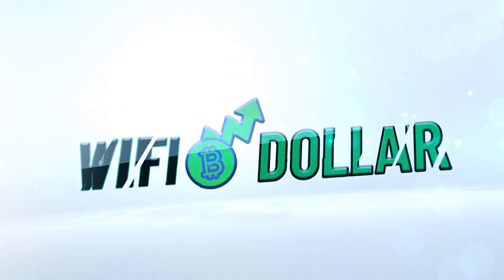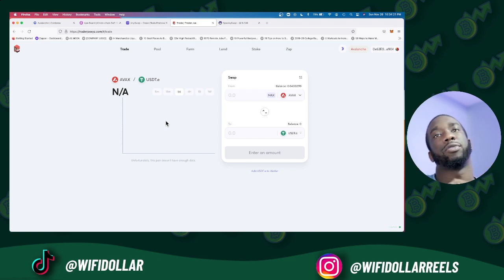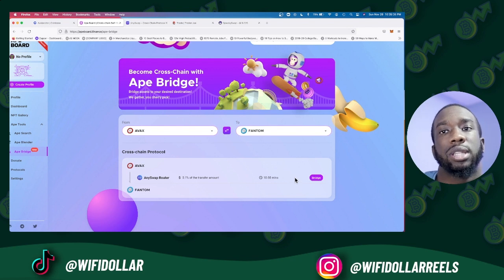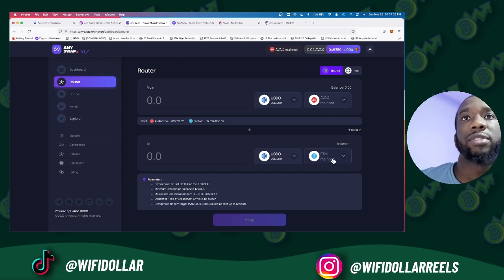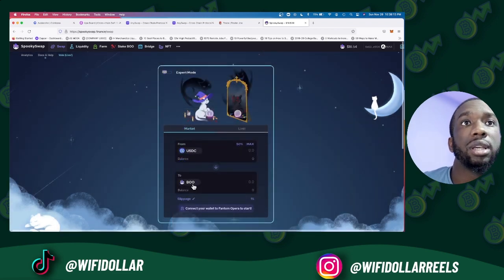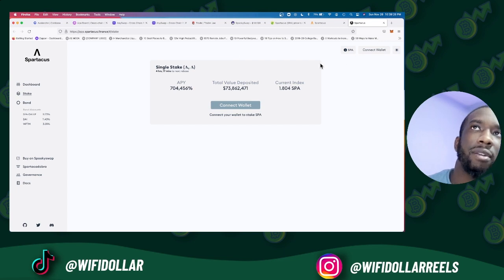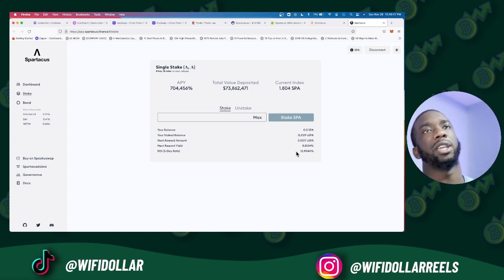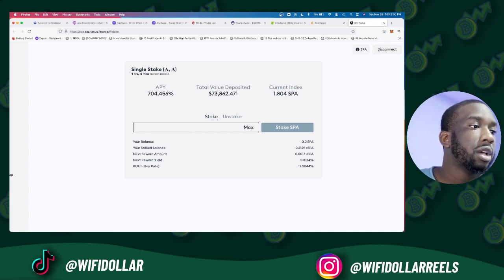How to stake on Spartacus Finance NEW OHM FORK Offering INSANE APY!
In this video, I show you how to acquire SPA tokens and stake those SPA tokens on Spartacus Finance. Spartacus Finance is an Olympus Ohm Dao Fork Project inside the Fantom ecosystem. They have also announced that they will soon do an airdrop.

0:00 Start
0:25 - Purchase $AVAX tokens on Coinbase
0:47 - Send your $AVAX tokens to your Metamask wallet
1:23 - Use Traderjoe.XYZ to trade your $AVAX tokens for USDC
2:06 - Using Apeboard.finance cross-chain aggregator
3:10 - Using Anyswap cross-chain protocol
4:48 - Using Spookyswap to get SPA tokens
5:50 - Staking SPA tokens